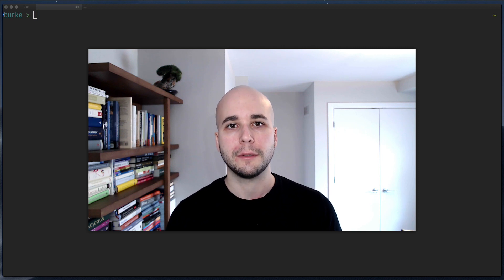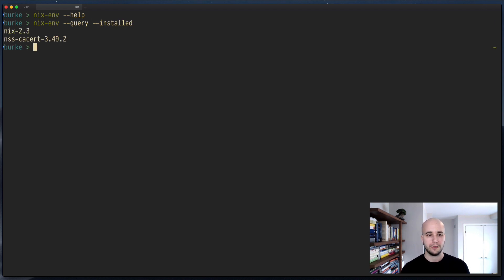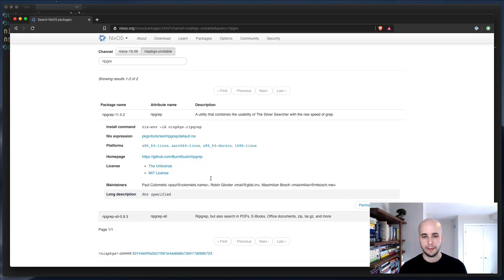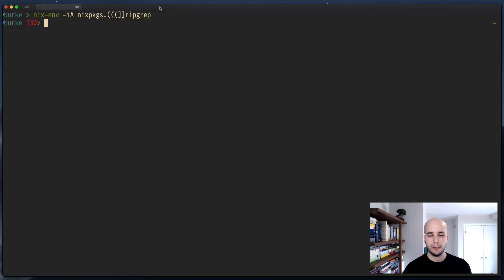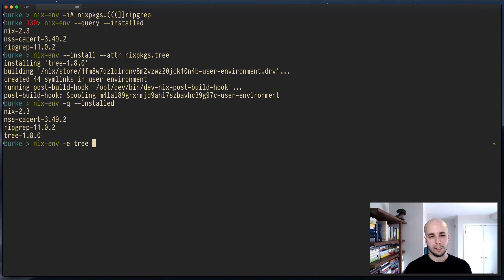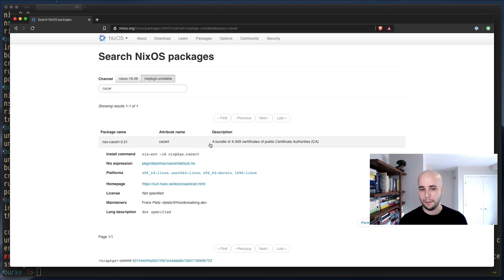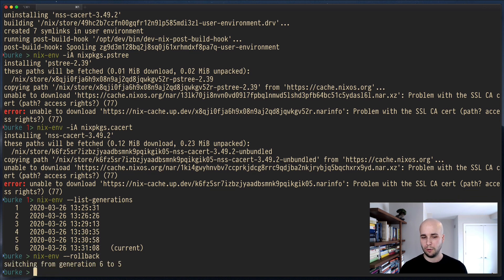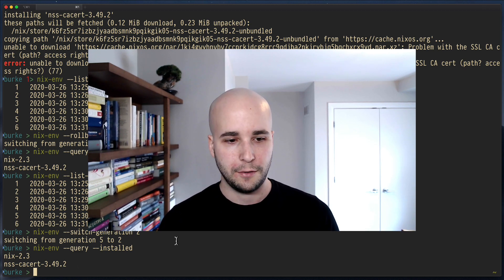Nix as a Homebrew replacement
[This video was originally released internally at Shopify]

Nix isn't just useful for building project environments: you can build your own
environment with it too. It can work a lot like Homebrew, except faster and
with some features that are impossible in brew.